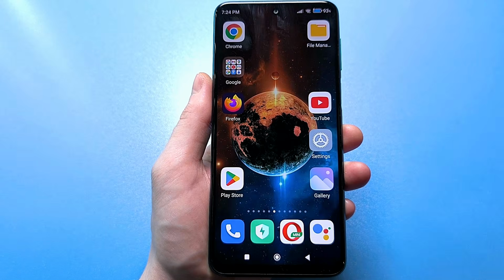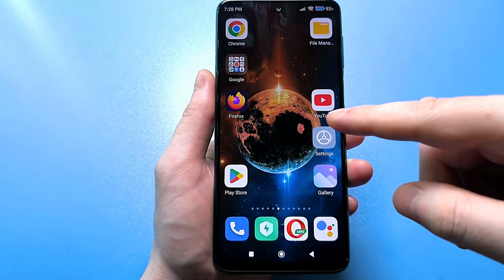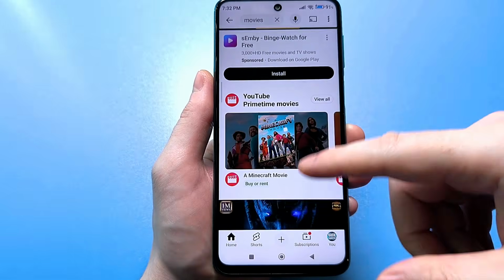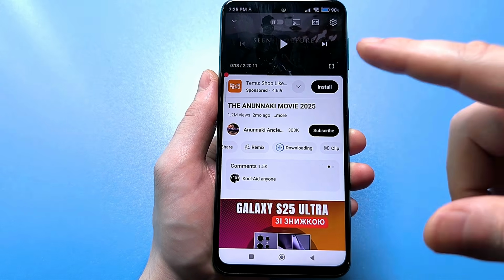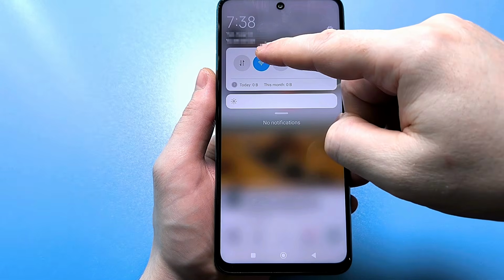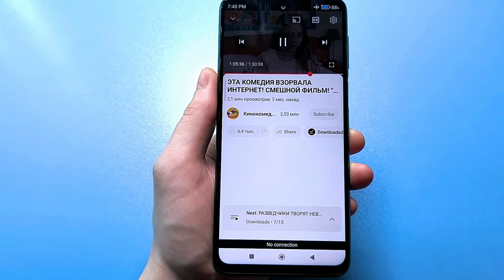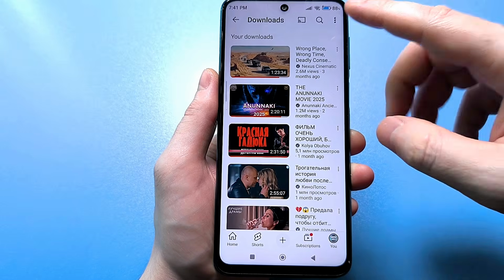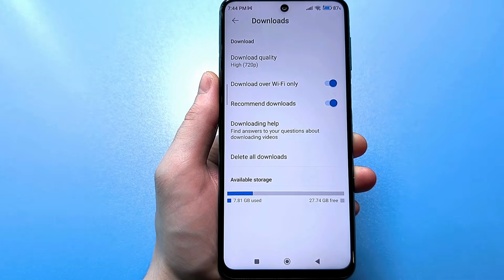How to watch You Tube without mobile internet and Wi-Fi ❓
Let me show you how to watch everyone's favorite YouTube without a cellular connection, mobile Internet or Wi-Fi! This is the easiest and most reliable way that will please and be useful to each of you.This is the only way you can watch your favorite programs and movies, as well as TV shows and cartoons. I have been watching my favorite YouTube this way for a long time and I am completely satisfied with it. If you want to watch YouTube without the Internet, then this video is definitely for you, my dear friends and guests of my channel.